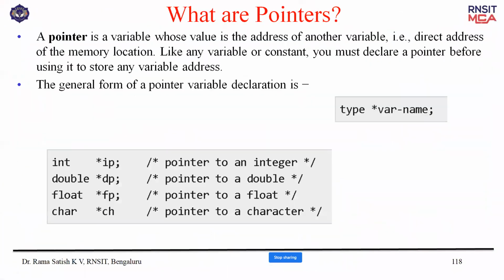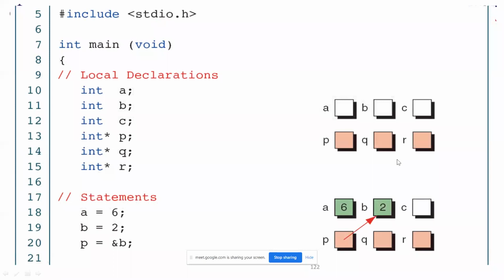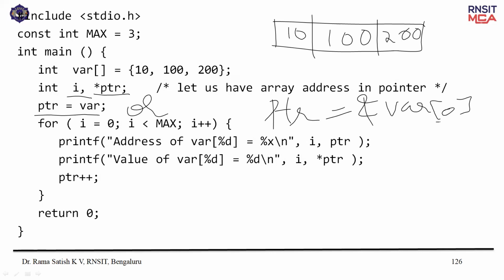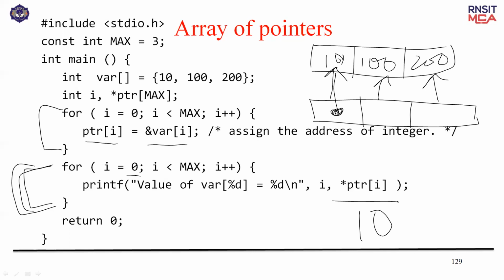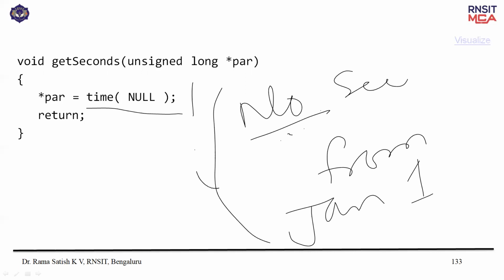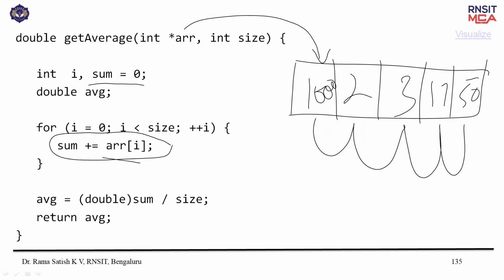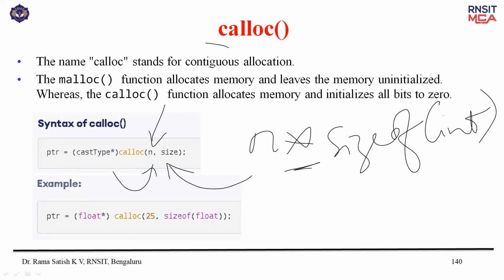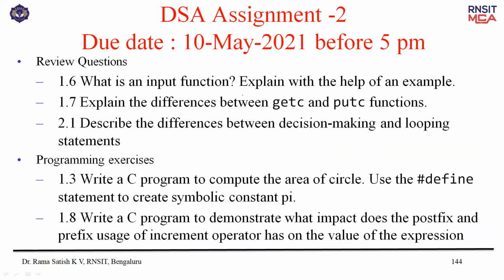8 May 2021: Pointers in C